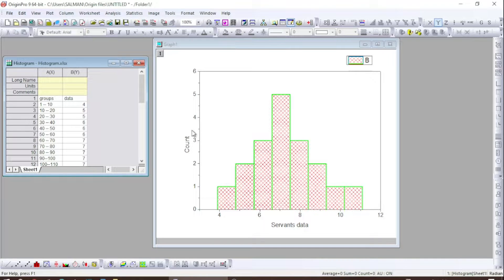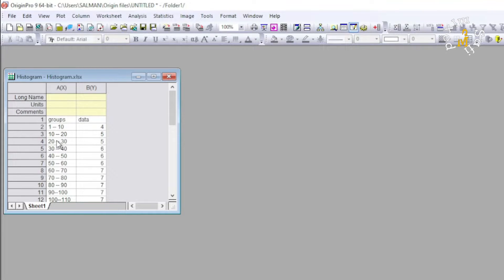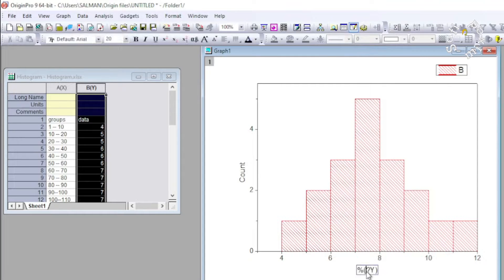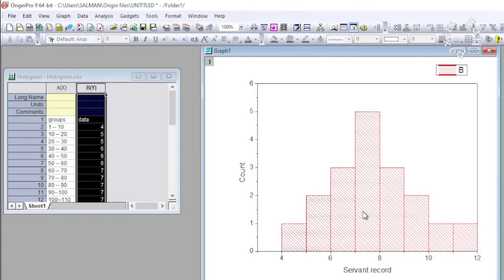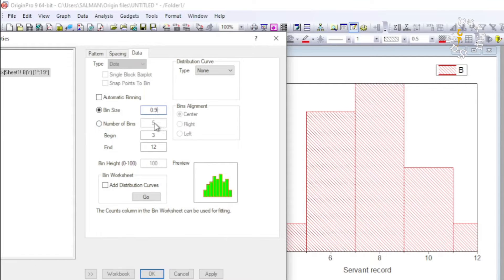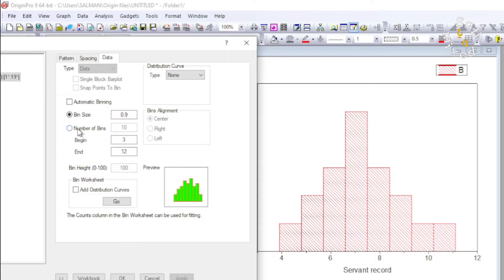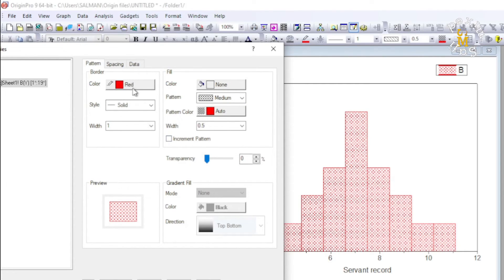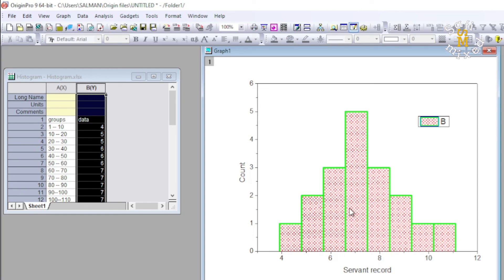Plotting Histograms in Origin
How to plot histogram in origin.
Generating histograms in Origin.
How to create histograms in Origin?
How to combine 3D surface plots on a single frame in origin,
 Multiple 3D surface plots on single frame,
How to combine plots of two variable functions?,
contour plots, surface plots, pi plots, bar plots,
How to plot Multiple plots on single frame in origin?
How to plot multiple data sets on single frame in origin?
How to merge different curves on a single frame in Origin?